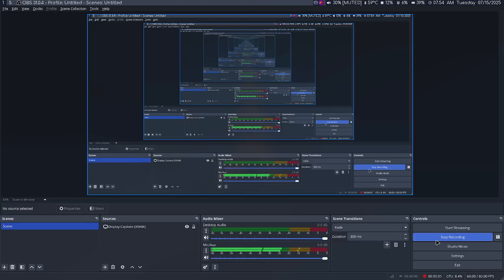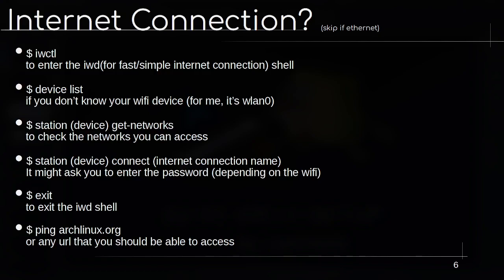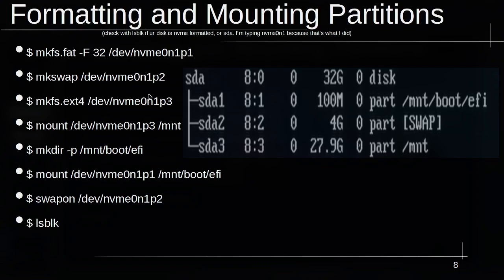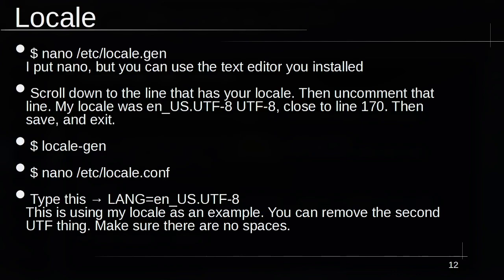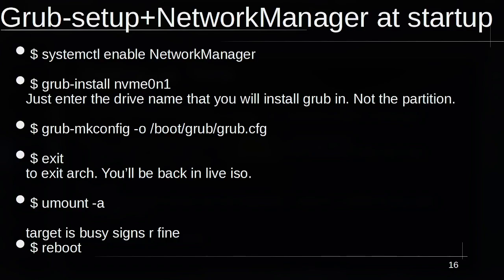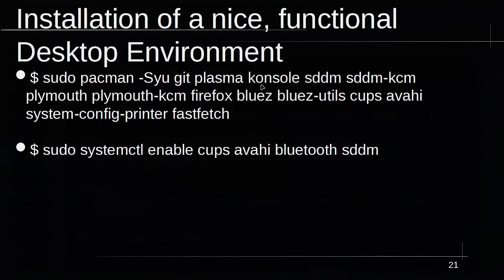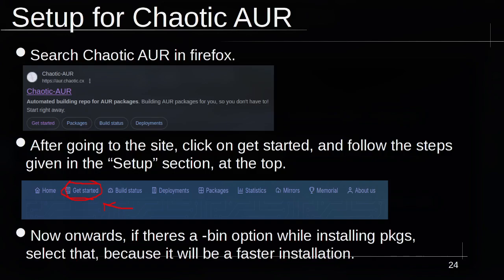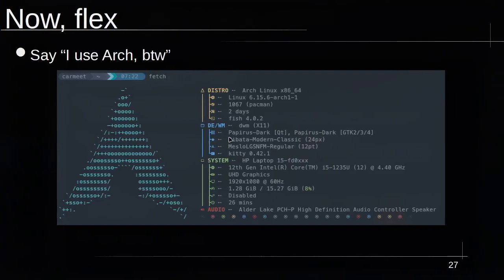A Caveman friendly Guide to an Arch Linux Setup